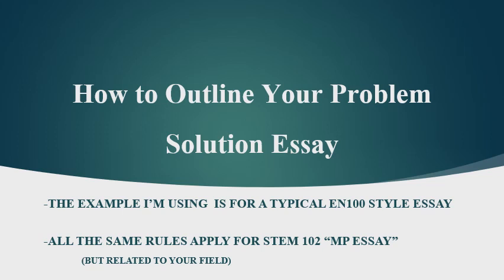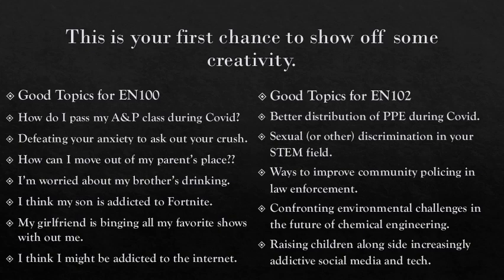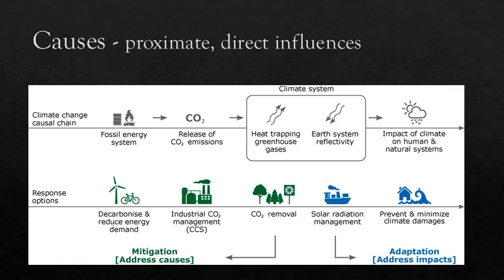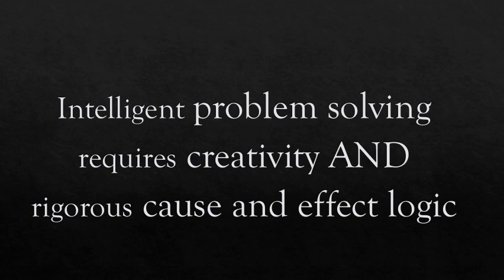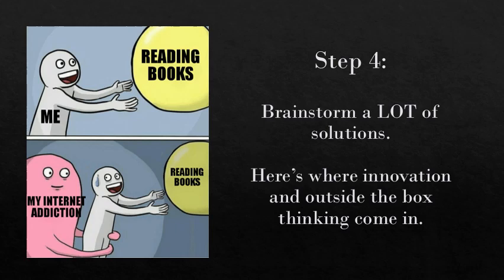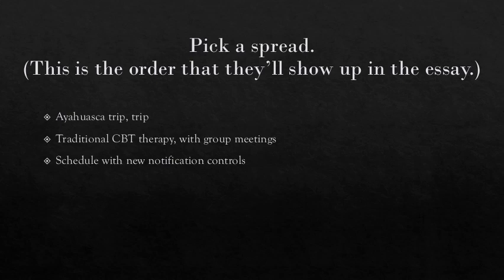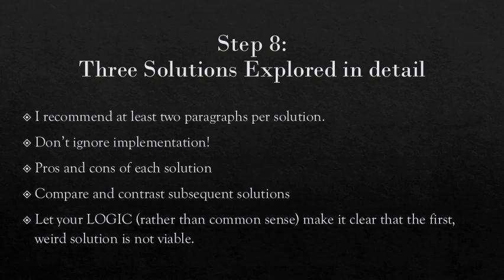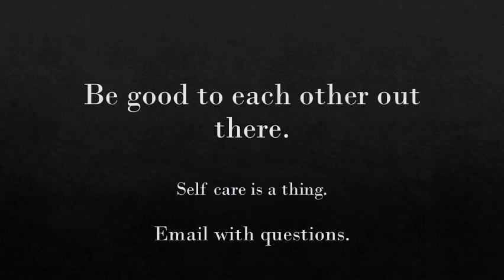How to Outline Your Problem Solution Essay Narrated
A "one step at a time" approach towards writing your "Problem Solution Essay" or your "Modest Proposal Essay."